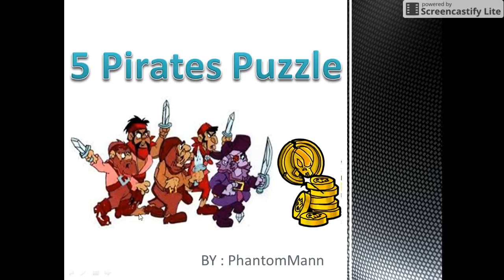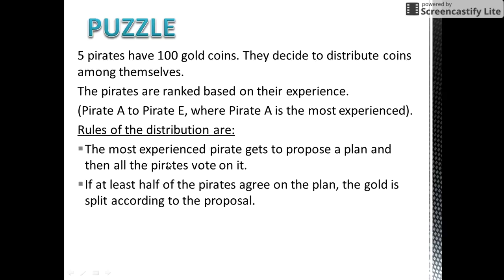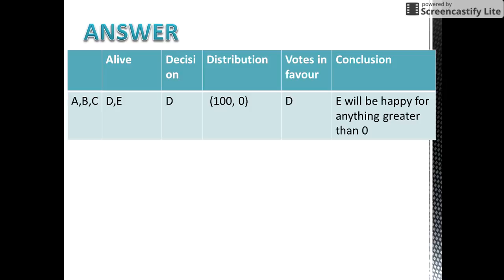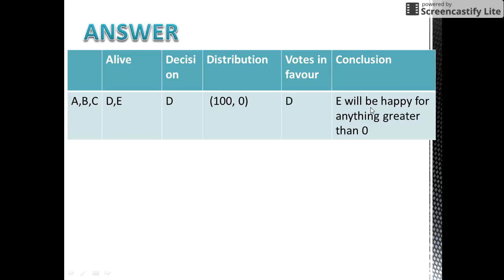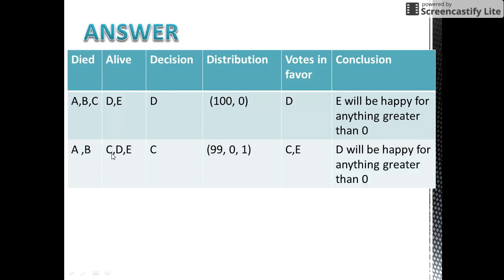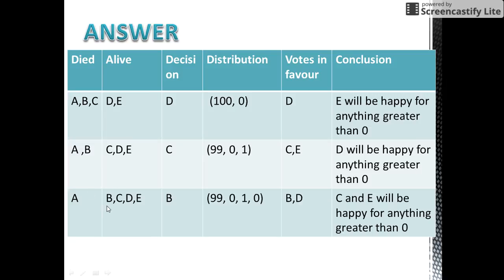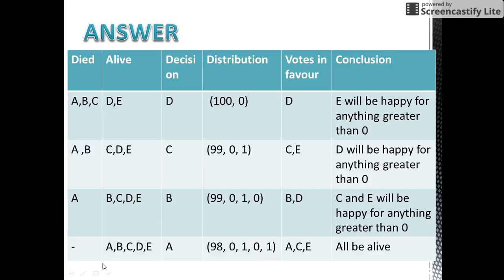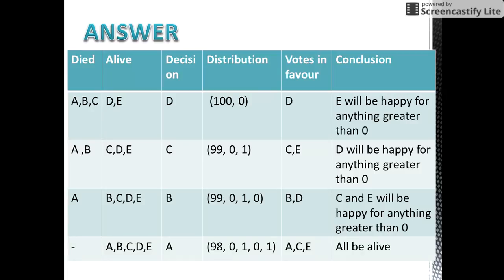Interview puzzles with answers|Five pirates puzzle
Five pirates puzzle : Distribute 100 gold coins among % pirates such that all remain alive